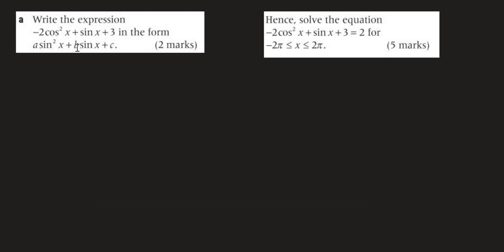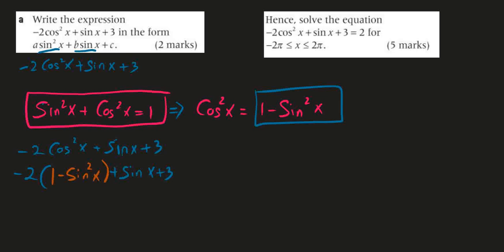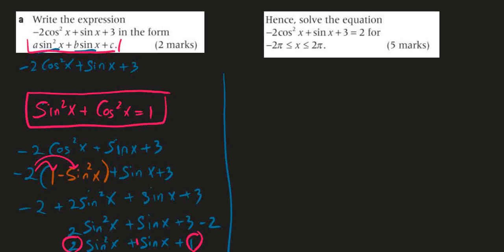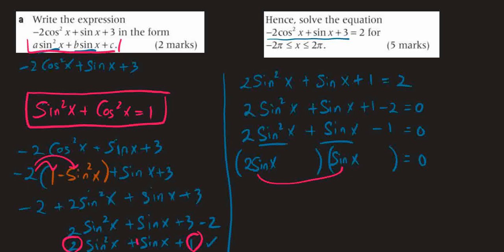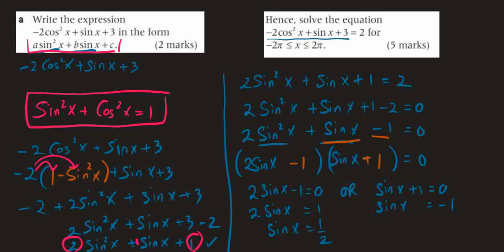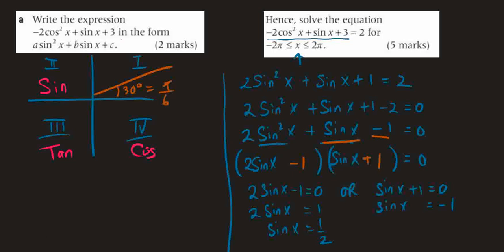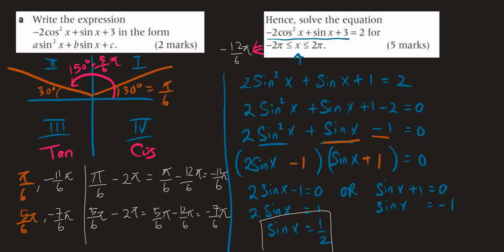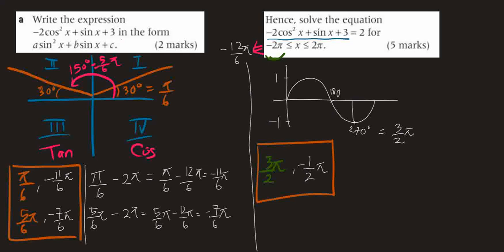IB Math-SL-AA-chapterwise-trigonometry;-2cos^2(x)+sinx+3;Gr 11&12-solved question-easy to understand